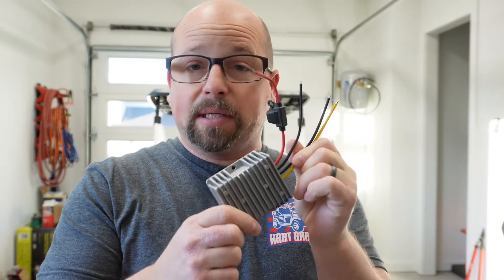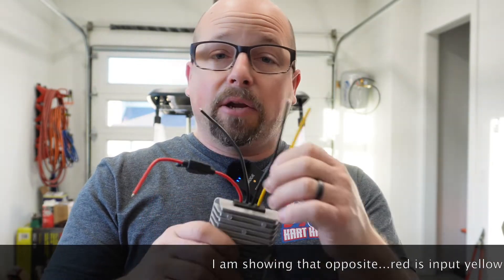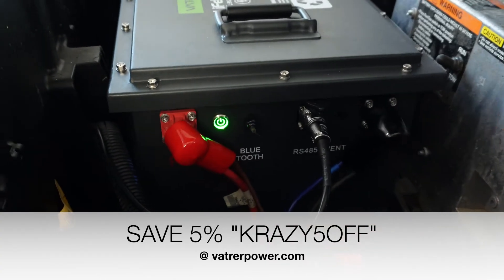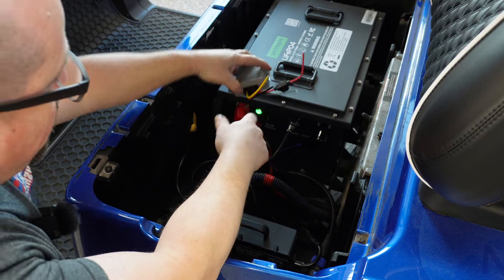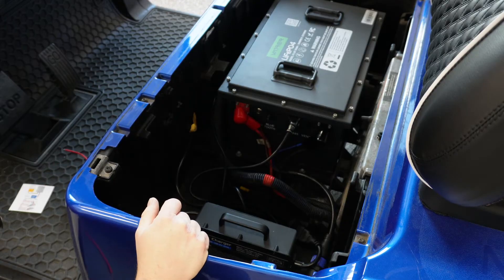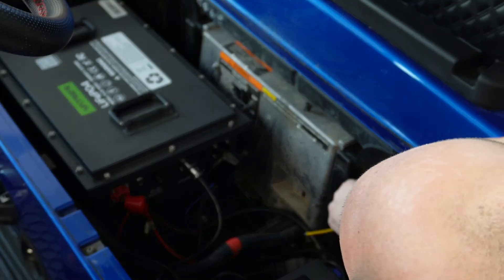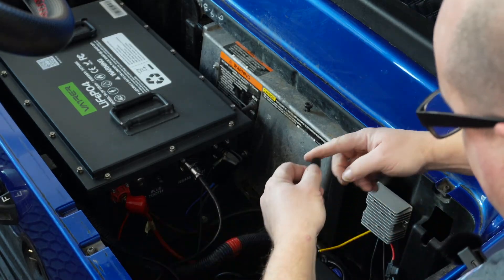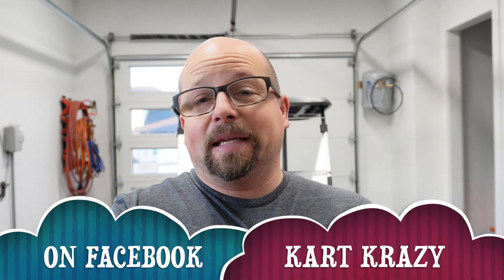GOLF CART VOLTAGE REDUCER 101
How to install a voltage reducer on your golf cart!! Do you need it? What does it do. Everything you need to know.